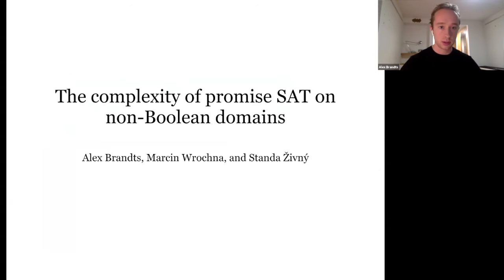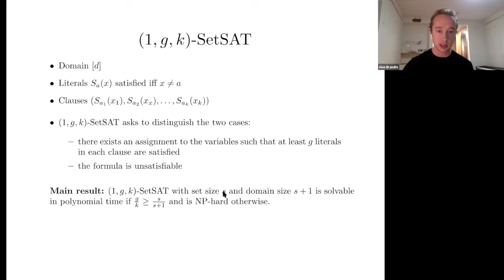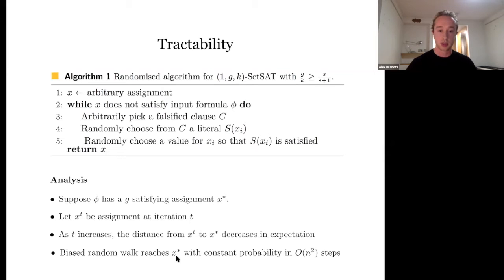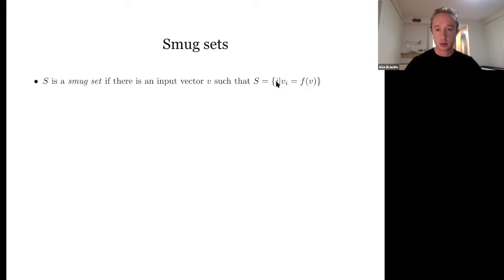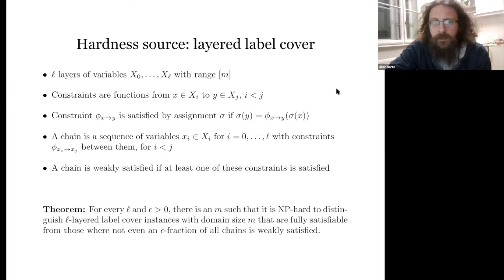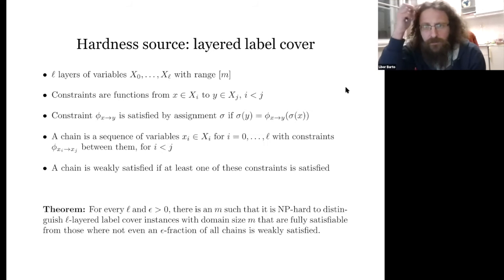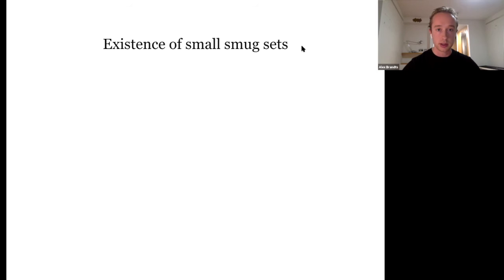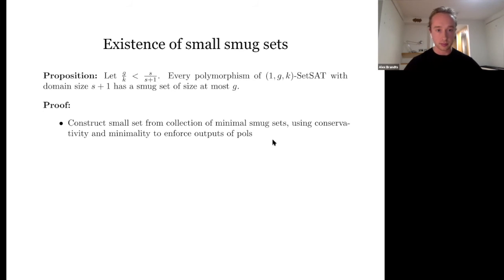Alex Brandts — The complexity of promise SAT on non-Boolean domains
A recording of Alex Brandts' talk at the CSP seminar. More information at